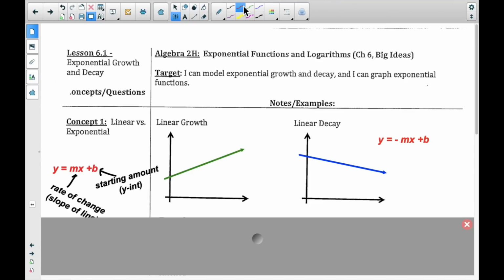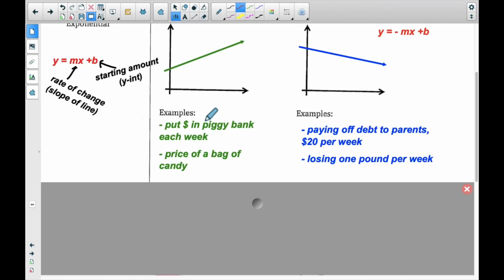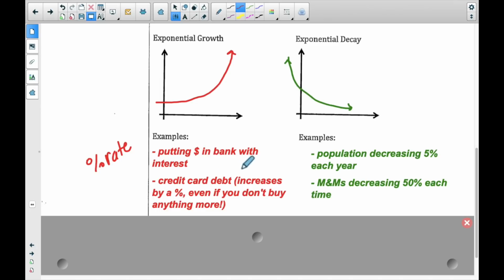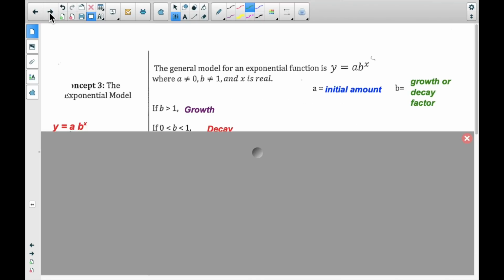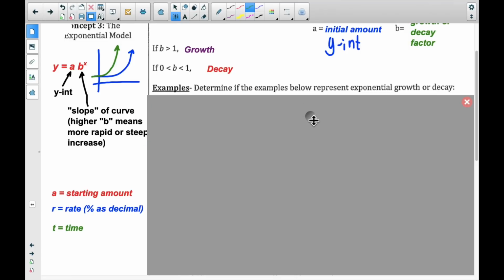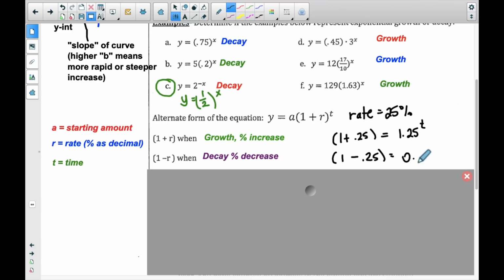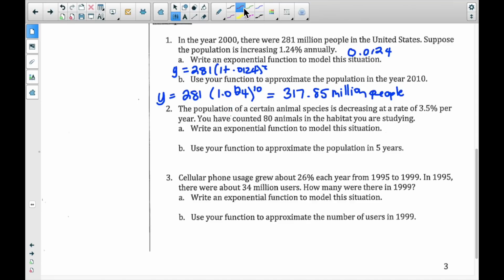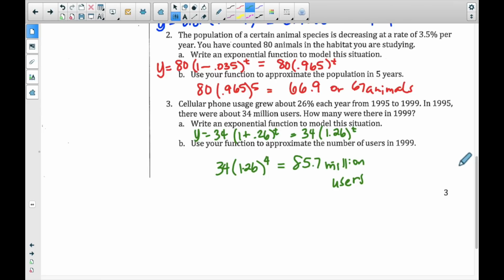Exponential growth and decay